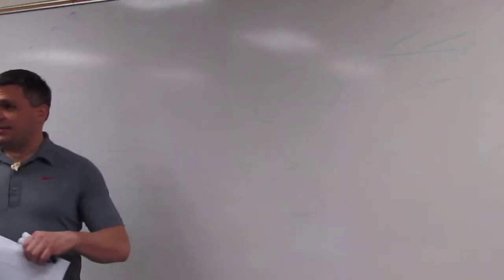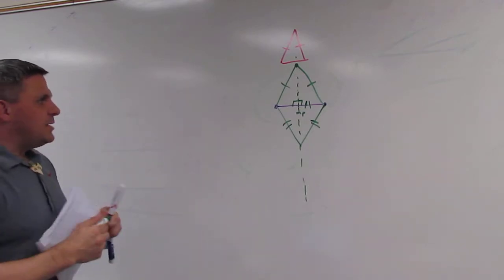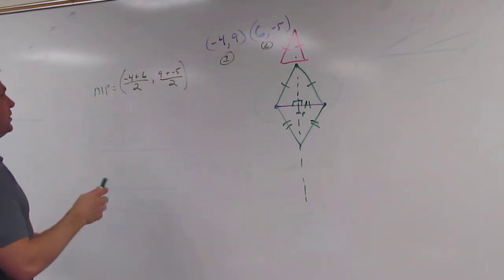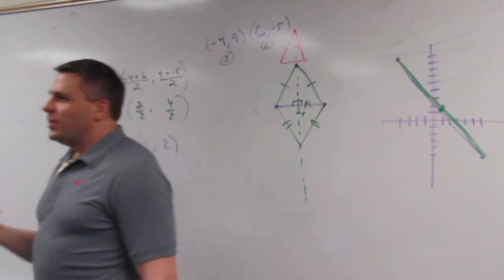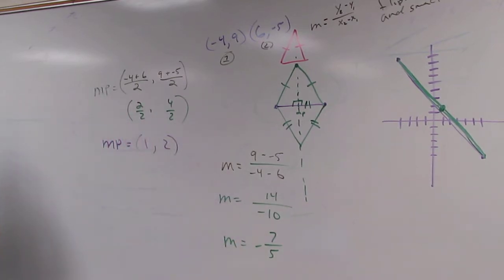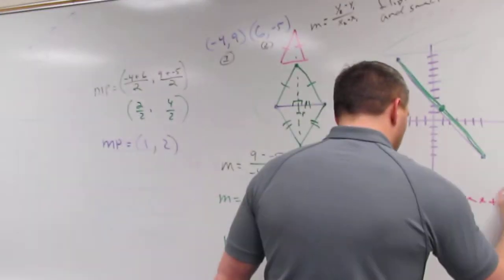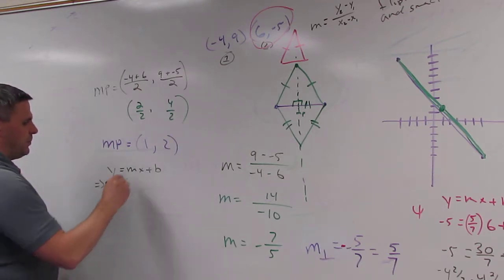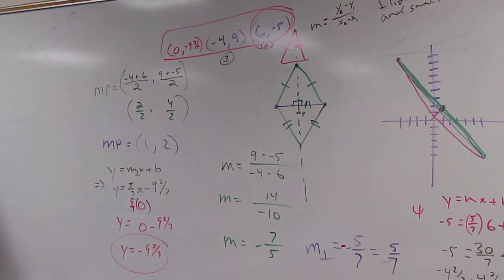Creating an Isoseles Triangle from Two Points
using y=mx+b and mid point to obtain perpendicular lines that can be used to create an isosceles triangle.